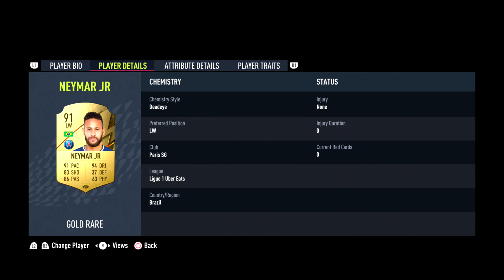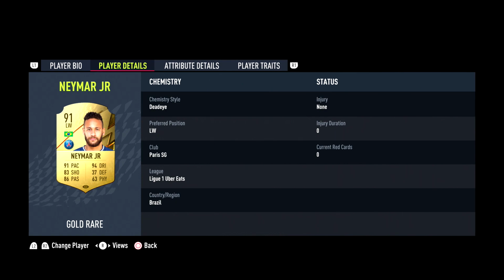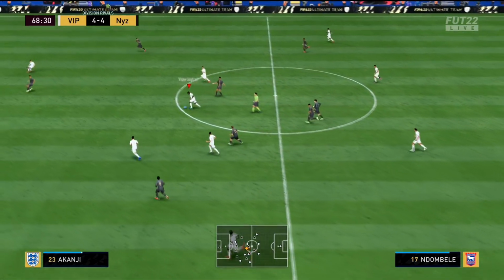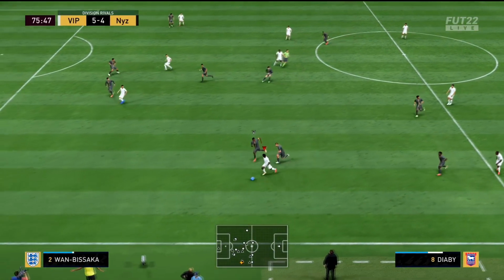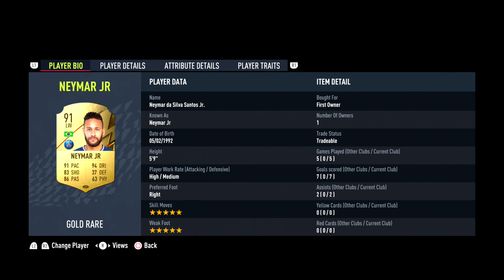PRO PLAYER 91 NEYMAR PLAYER REVIEW! FIFA 22 Ultimate Team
If you enjoyed the video, why not leave a like?